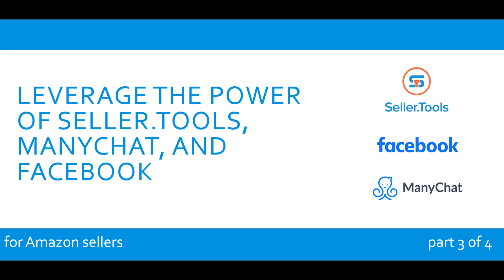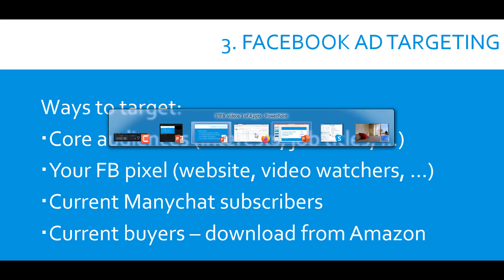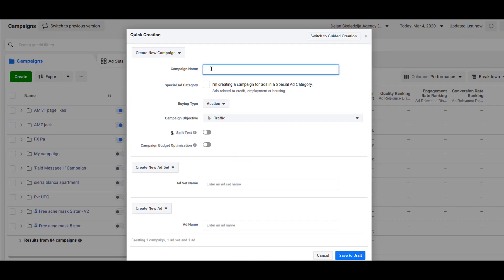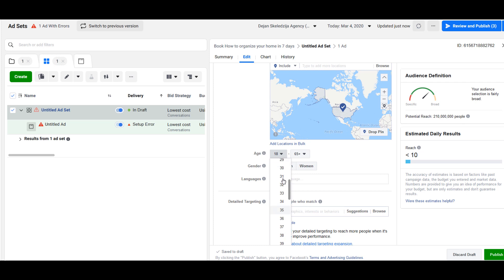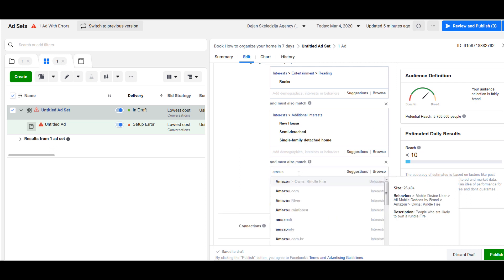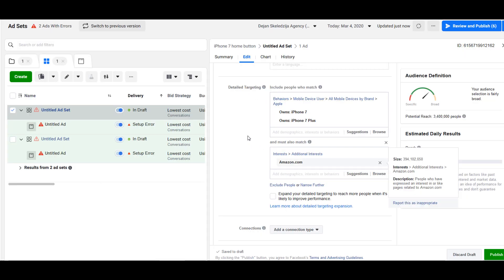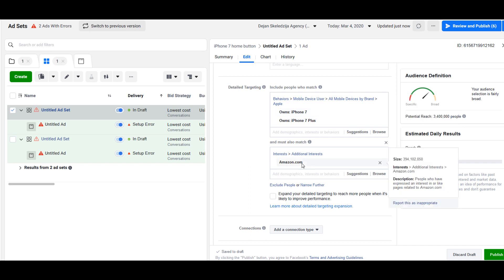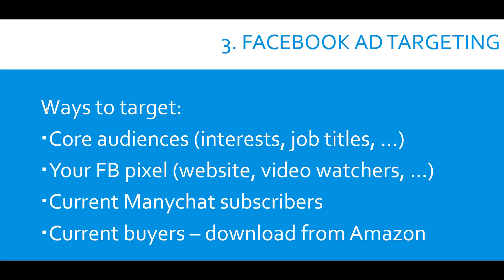Facebook Ads for Amazon Sellers - Part 3 of 4: Creating Your Facebook Ad Targeting